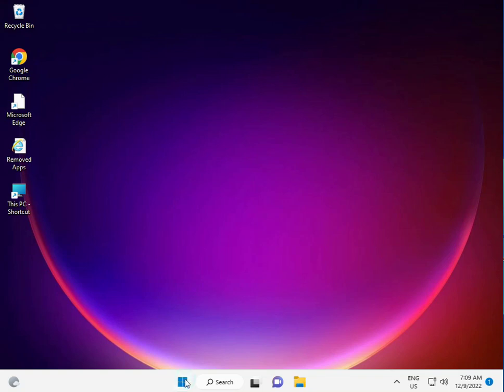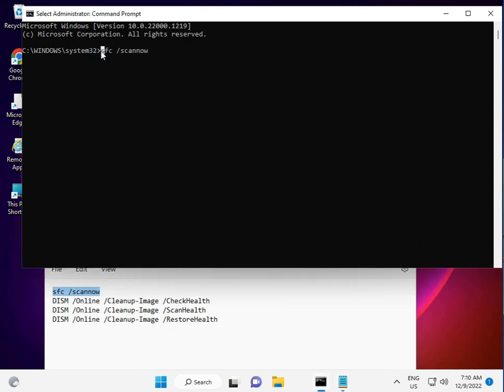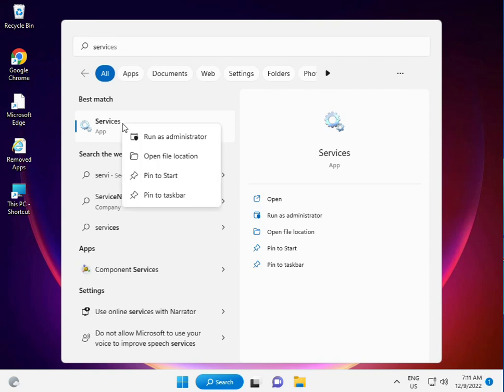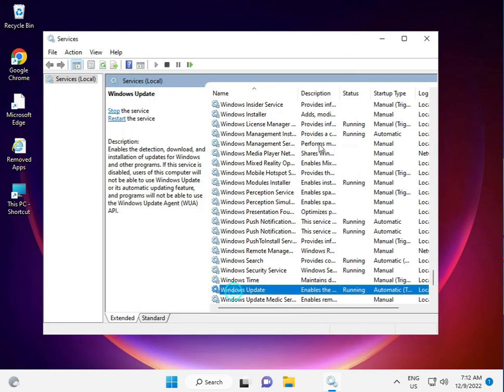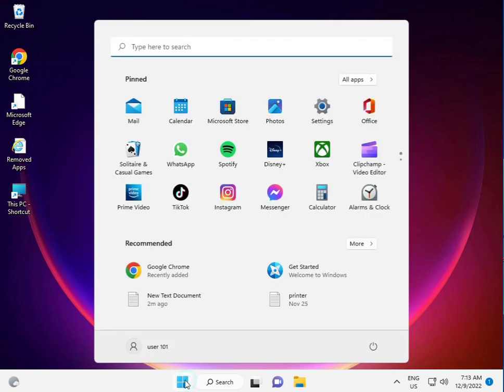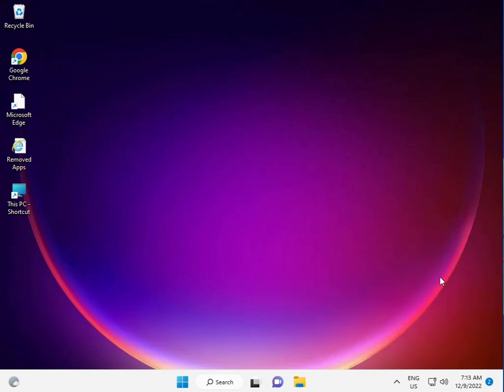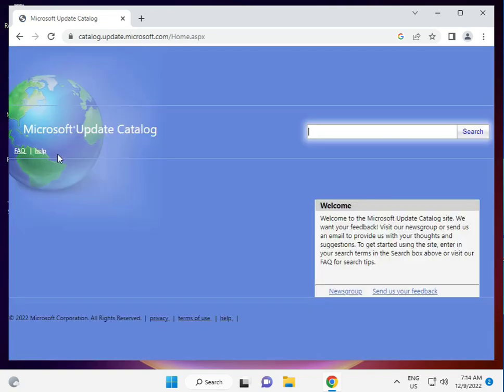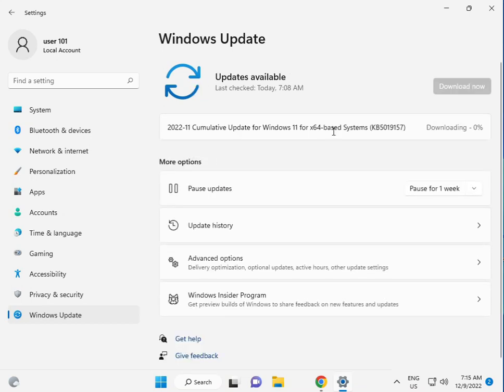How to fix KB5015684 NOT to install in Windows 10